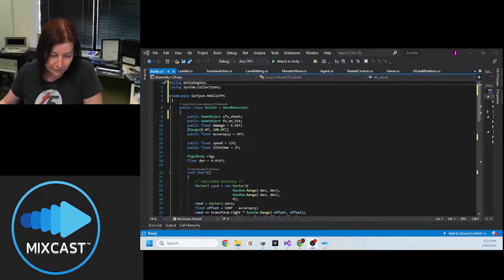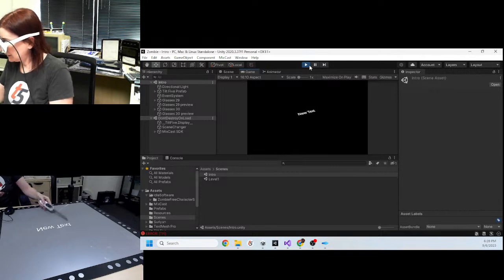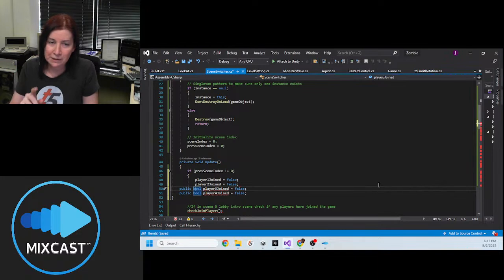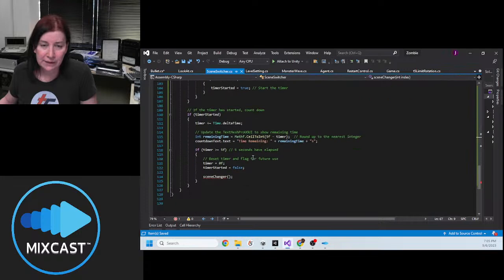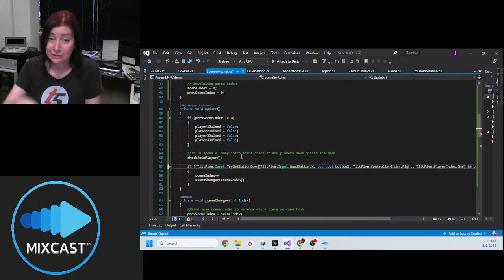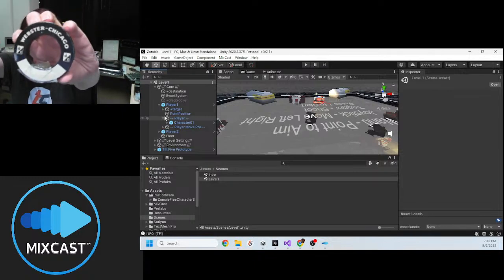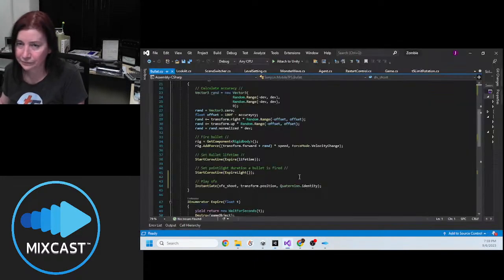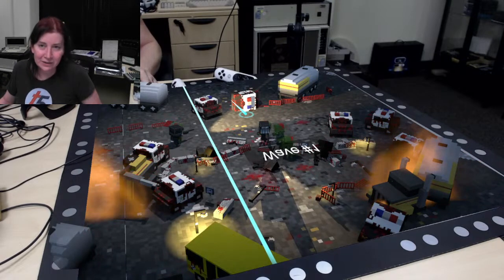Let's Make a Tilt Five Game - Part 5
Today we'll clean up some of the start screen stuff from yesterday that I forgot to do and then we'll look at how the weapons work in the game.